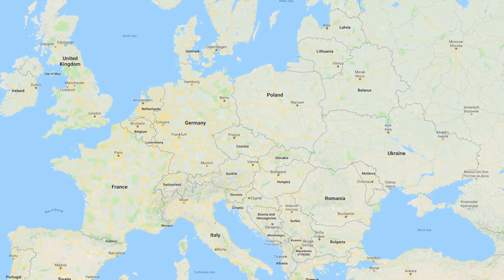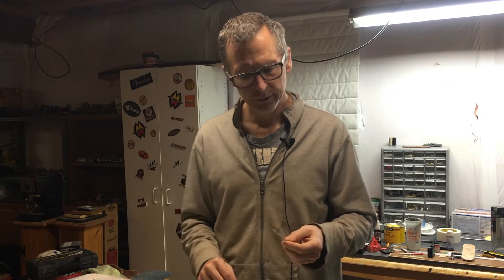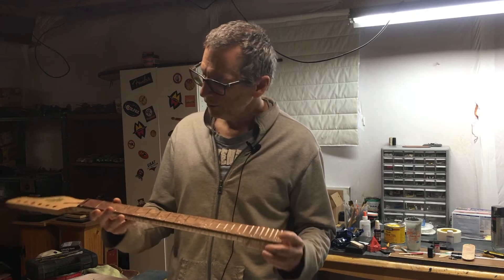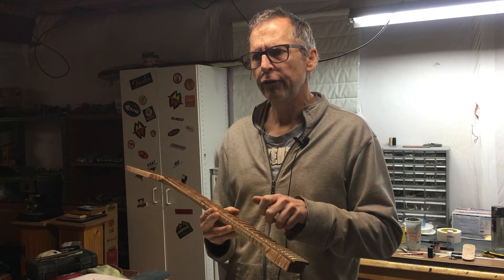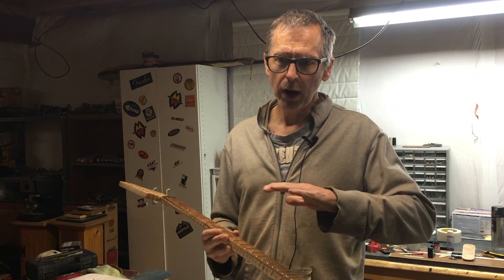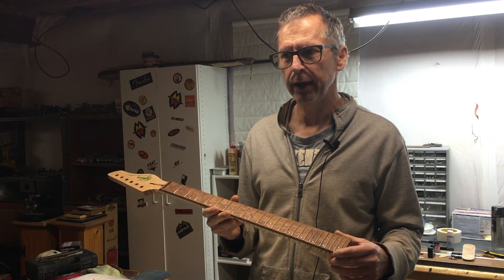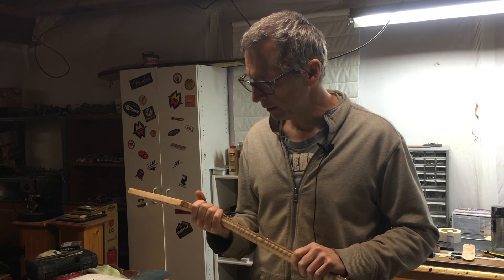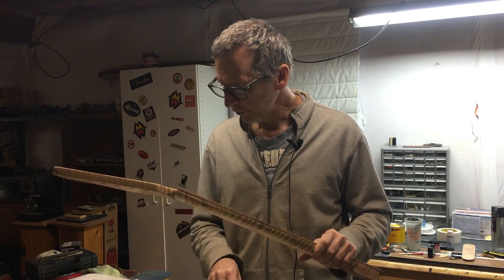A Look At Sintom's Bell Bronze Fret Wire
In this episode, I give a short review of Sintom's Bell Bronze fret wire and my impressions of how easy it is to install, level, recrown, dress and polish. I also give my thoughts on how it compares to nickel silver and stainless steel in terms of hardness.